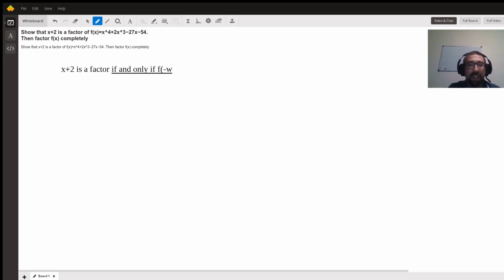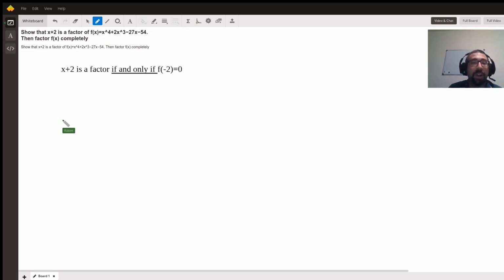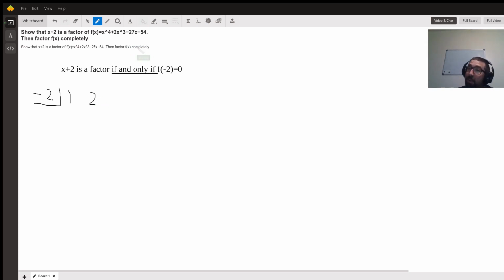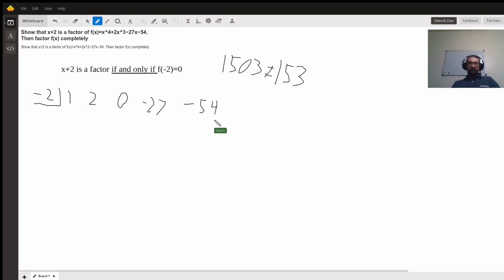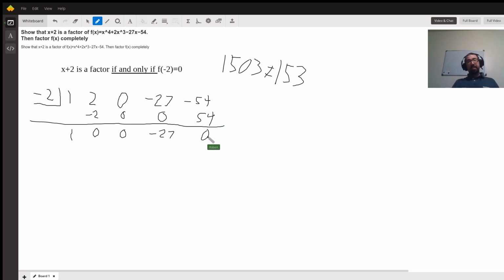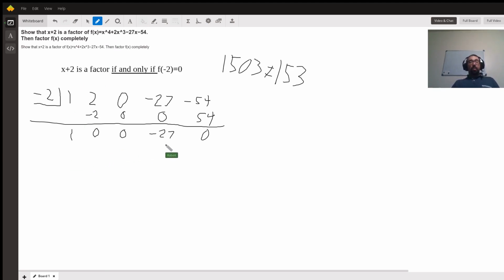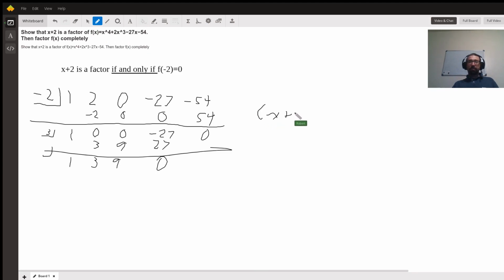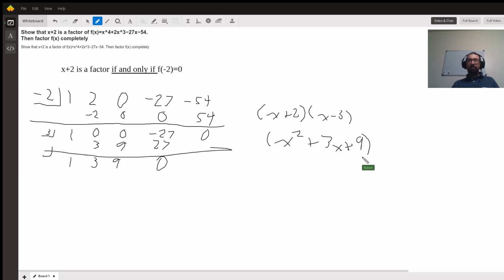How to factor a 4th degree polynomial given one linear factor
Question: Show that x+2 is a factor of f(x)=x^4+2x^3−27x−54. Then factor f(x) completely
Show that x+2 is a factor of f(x)=x^4+2x^3−27x−54. Then factor f(x) completely

Answered By:

Robert D.